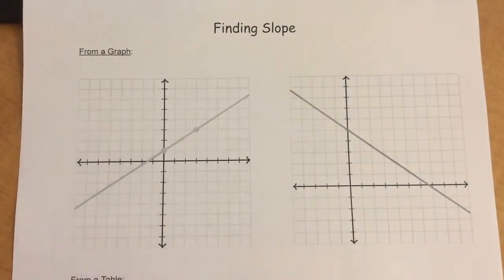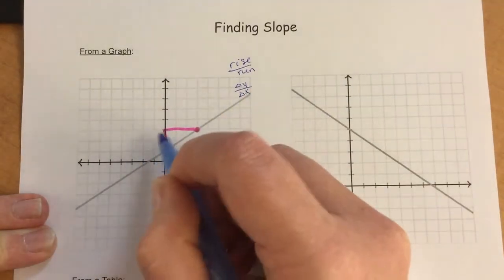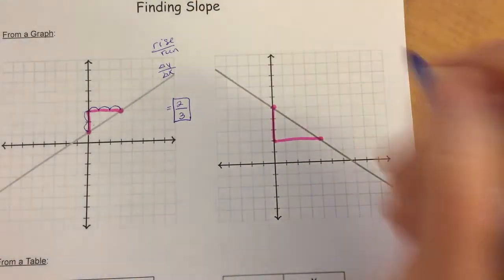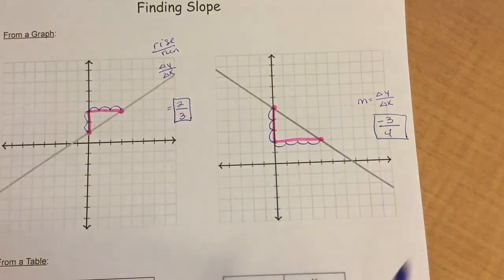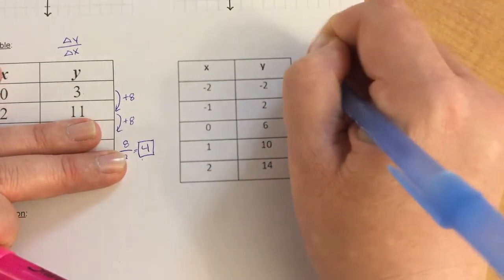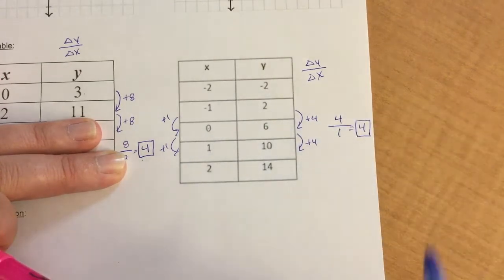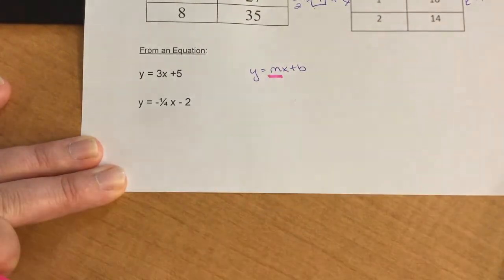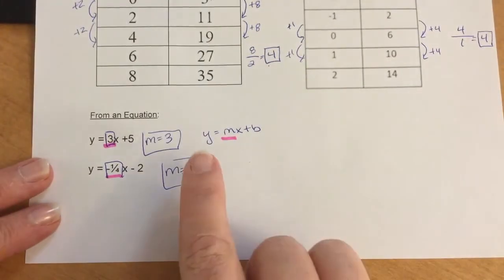Slope of a Graph and Table